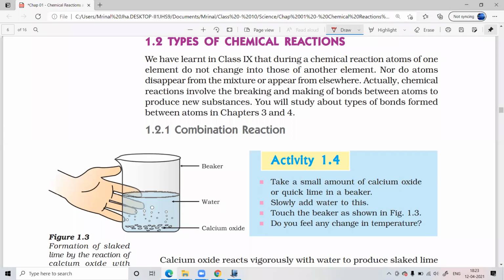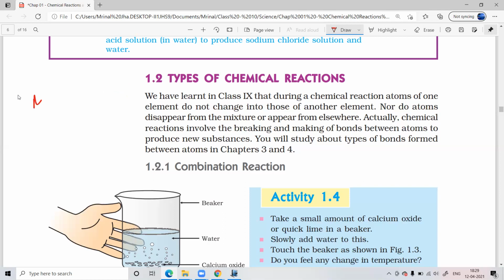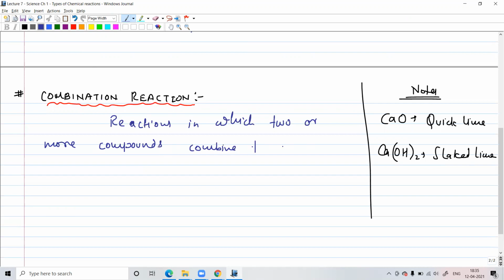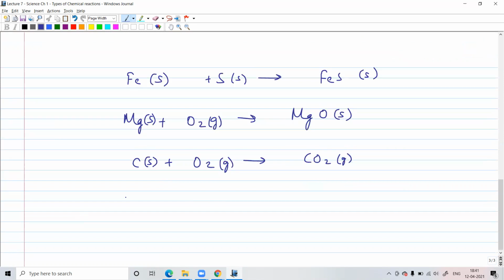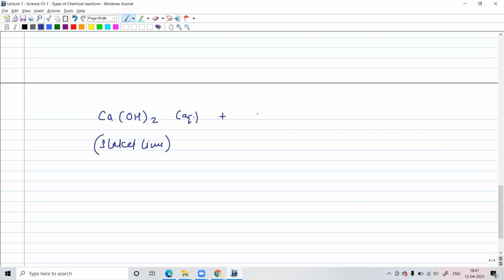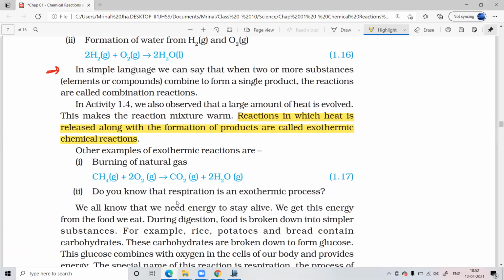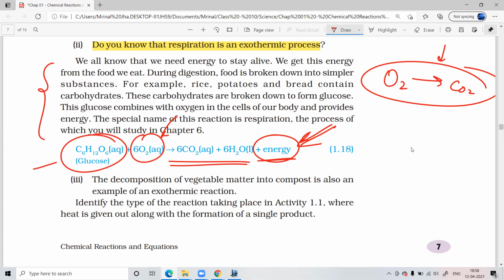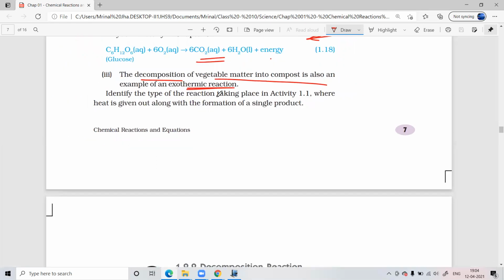Science Lecture 7 Types of Chemical Reaction Combination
Science Lecture 7 Ch 1 - Chemical Reactions and Equations -  Types of Chemical Reaction - Combination Reaction